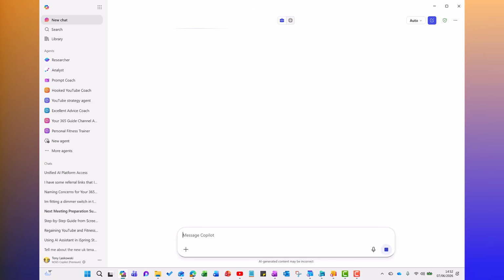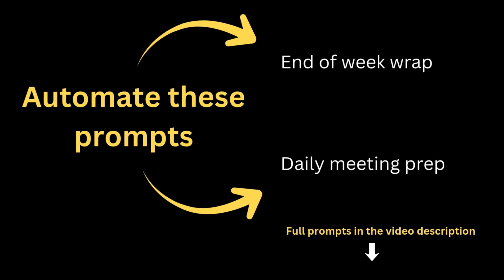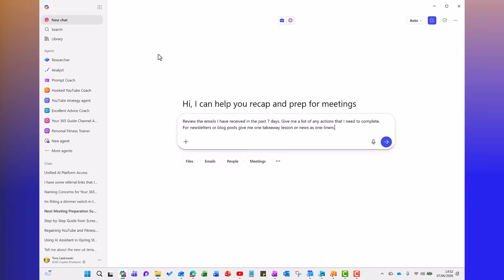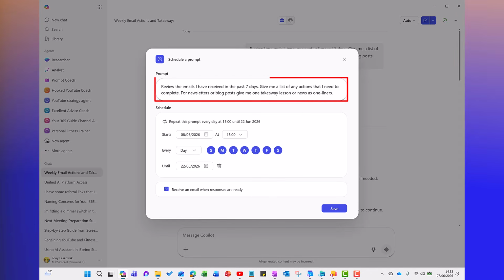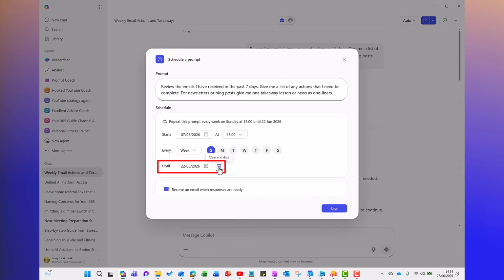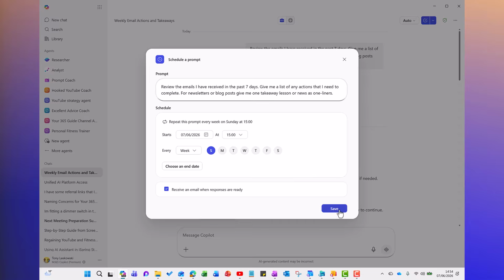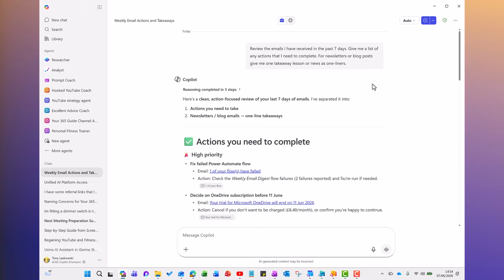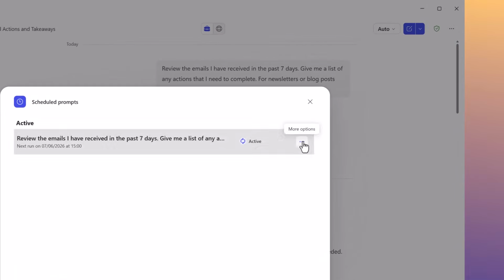The Copilot Feature That Runs Your Prompts Automatically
For this Copilot tip for work, I'm going to show you how to easily schedule prompts to run automatically in Microsoft 365 Copilot. This is useful for those prompts you use on a regular basis, like the end of week wrap or daily meeting prep.

To get started schedule these Copilot prompts below:
📋End of week wrap
Review the emails I have received in the past 7 days. Give me a list of any actions that I need to complete. For newsletters or blog posts give me one takeaway lesson or news as one-liners.

📅 Daily Meeting Prep
List all my meetings for today with date/time, subject and attendees. For each meeting, add a one‑line prep summary based on prior meetings or email, highlighting key talking points or outstanding actions.